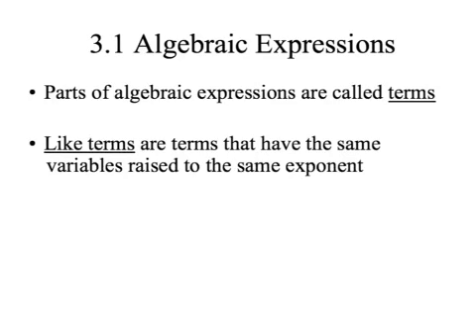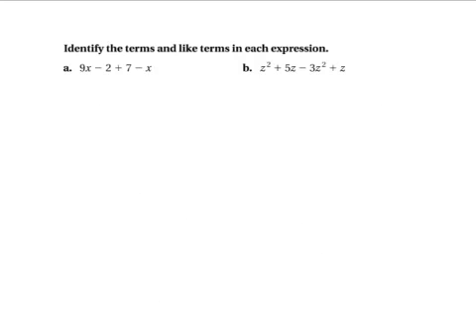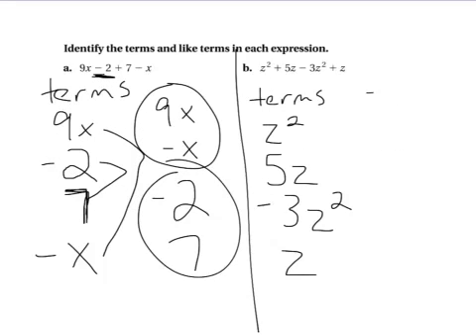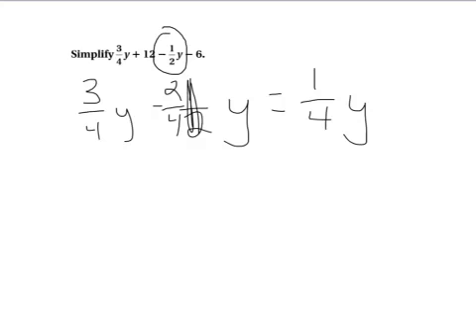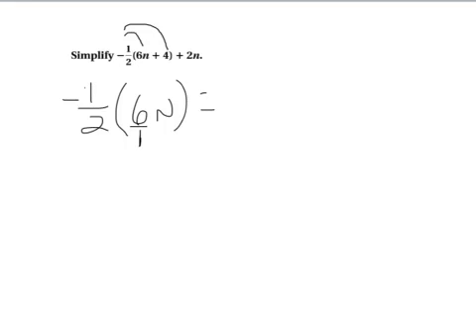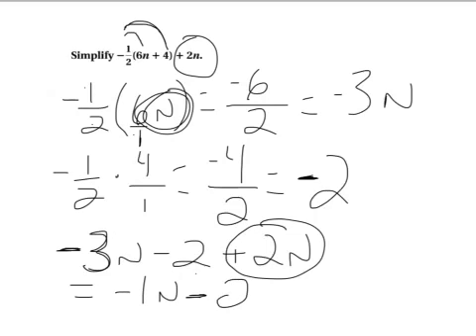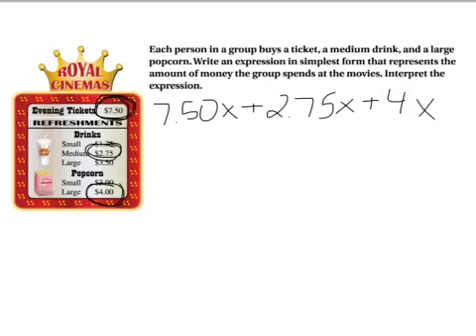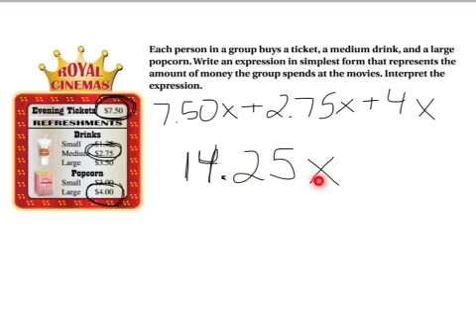3.1 Algebraic Expressions